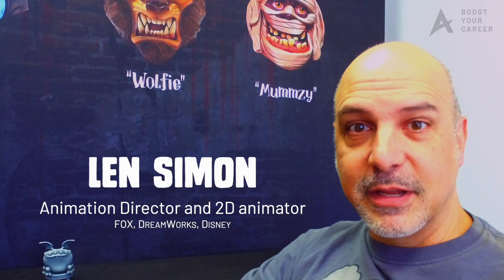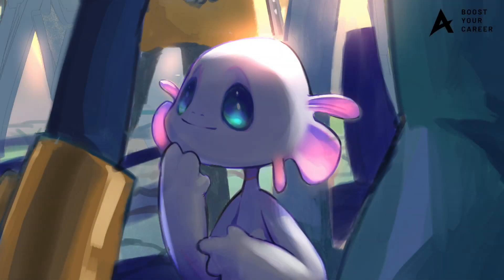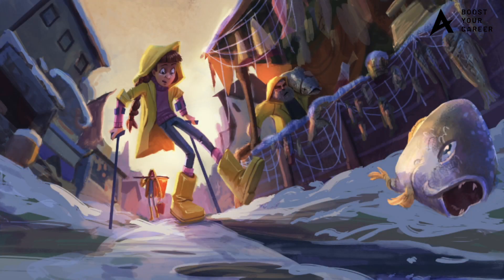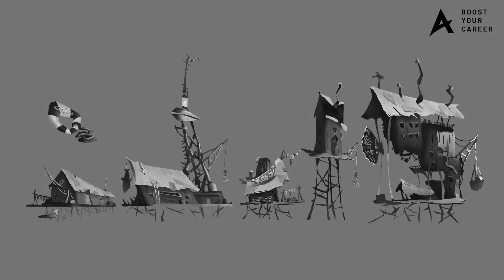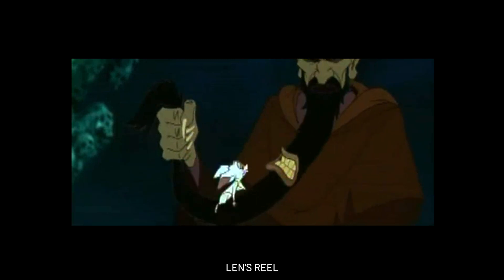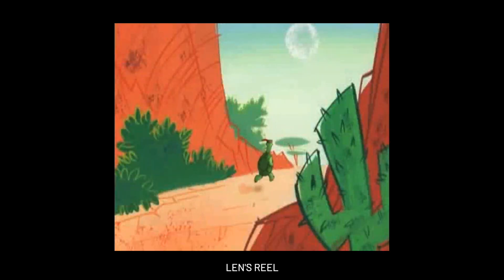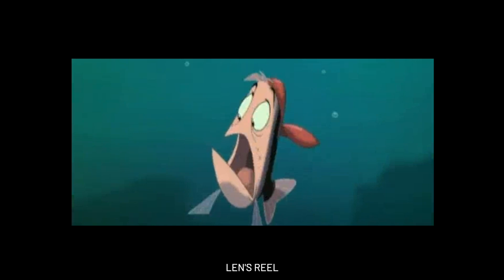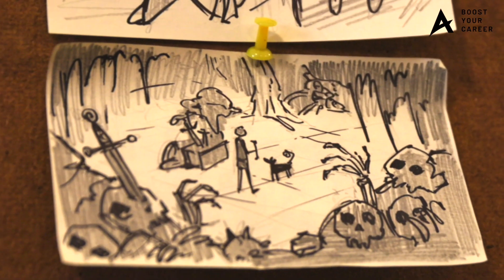Explore, Create, Drill and Learn ANIMATE A 2D SHORT FILM with Len Simon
The "Animate a Short Film" lab with Len Simon at ANOMALIA is an advanced course that guides participants through the entire process of creating animated characters in Disney-style animation within the production context of a collaborative short film directed by Len Simon, a seasoned animator with experience in major animation studios, the course covers storyboard development, animation techniques, and final production. It's designed for those looking to deepen their animation skills with hands-on experience under expert supervision.